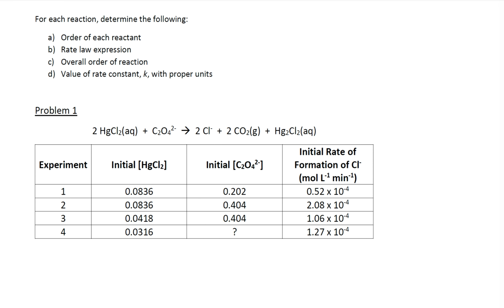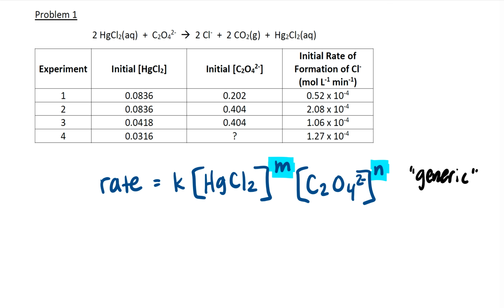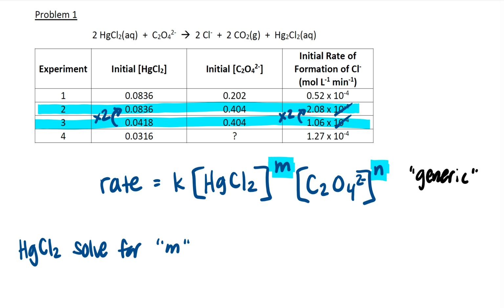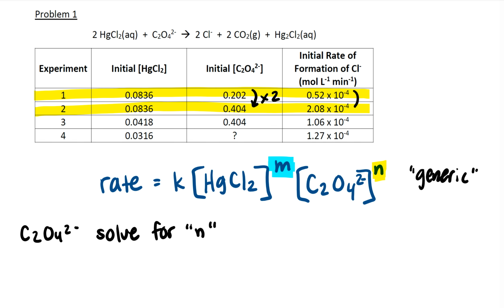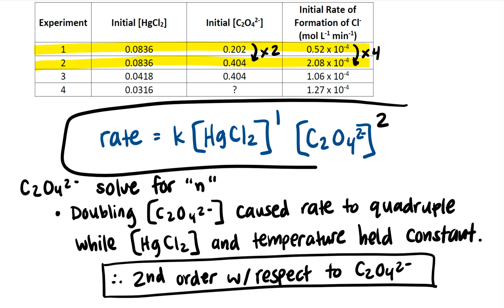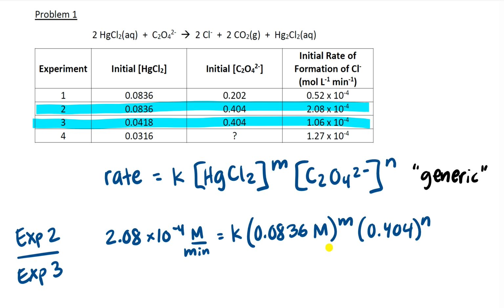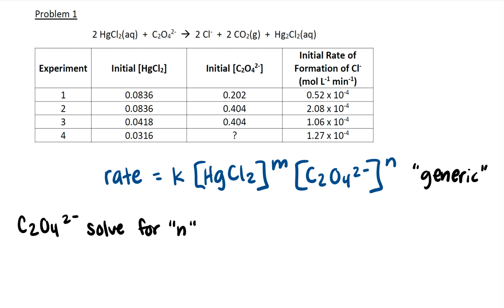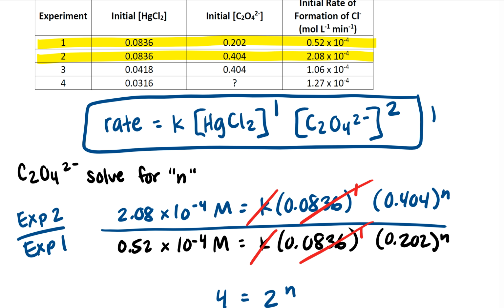Differential Rate Laws Check Understanding Problem 1a b